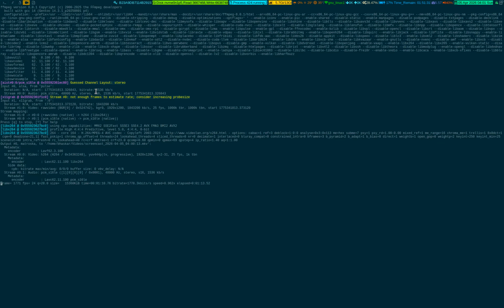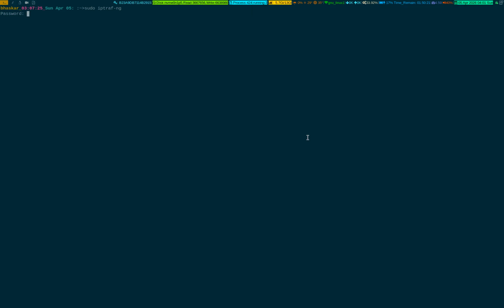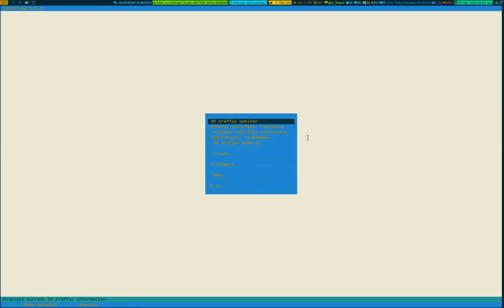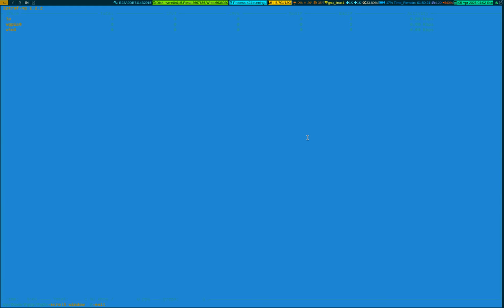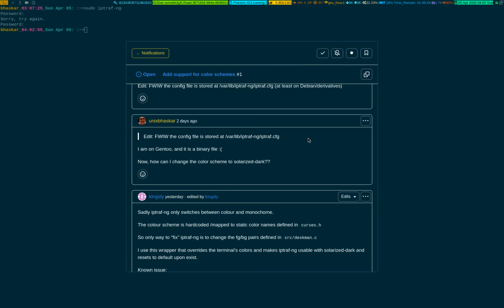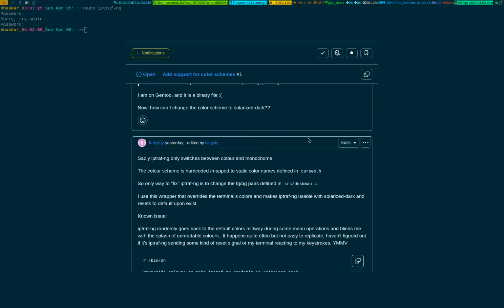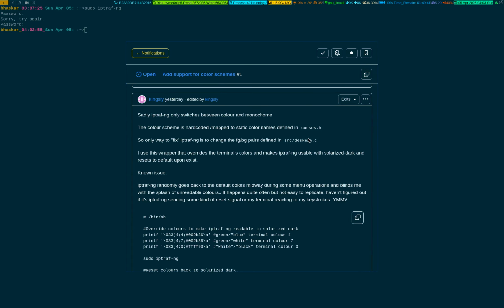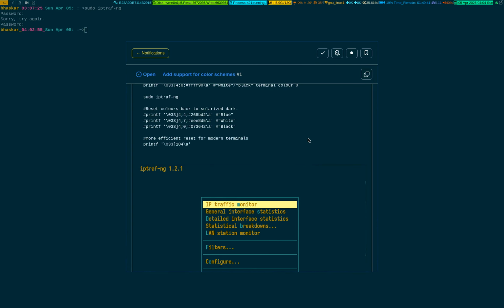Boon Of Using Open Source Software With Heads Up 2026_04_05_04:00:13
In this video, you will see, how to approach correctly to get the problem resolved in open source software, a tiny example.